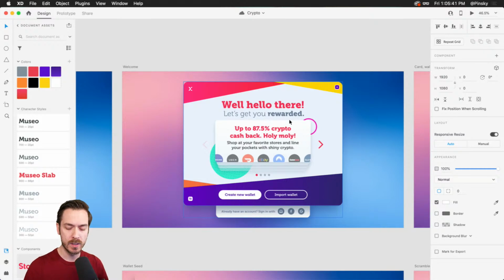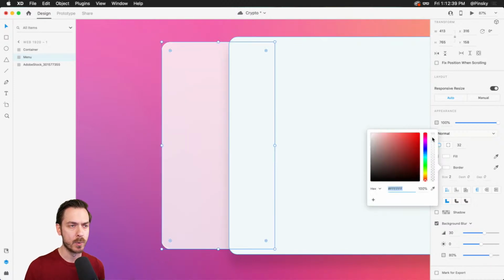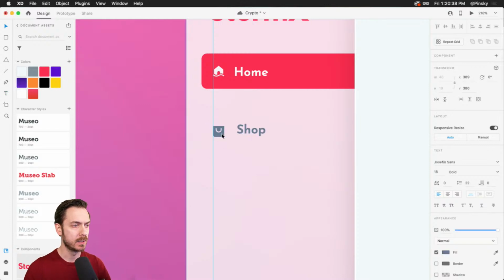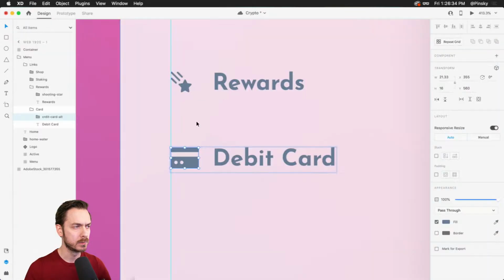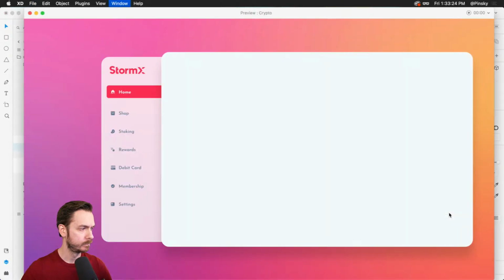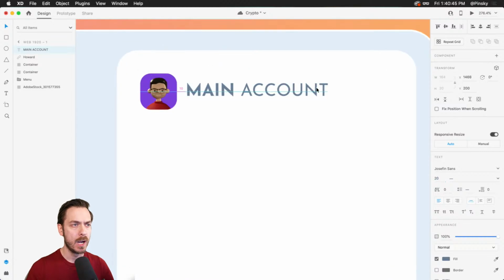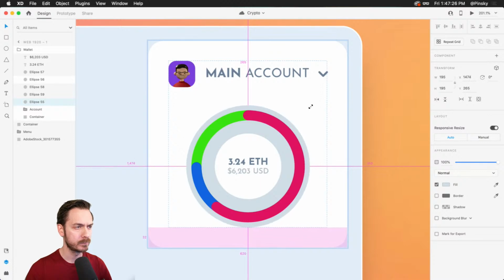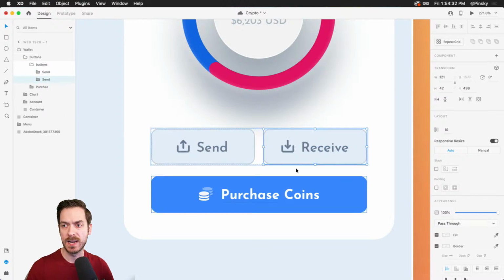Adobe XD Masterclass – Episode 44 | Adobe Creative Cloud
Chapters
00:00 Start
3:45 Recap of Previous Masterclass
7:08 Creating a New Artboard for Cryptocurrency App
9:12 Creating an Info Panel
12:20 Adding Background Blur
14:20 Creating a Navigation Bar
22:20 Using Stacks to Help with Navigation
36:20 Experimenting with Container Colors
41:20 Drawing a Chevron Shape
43:09 Creating a Circular Line Chart
47:54 Adding a Gradient to the Line Chart
50:18 Making Three Buttons
55:05 Adding a Text Field with Wallet Address